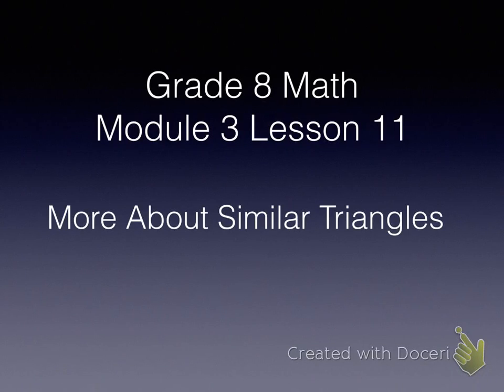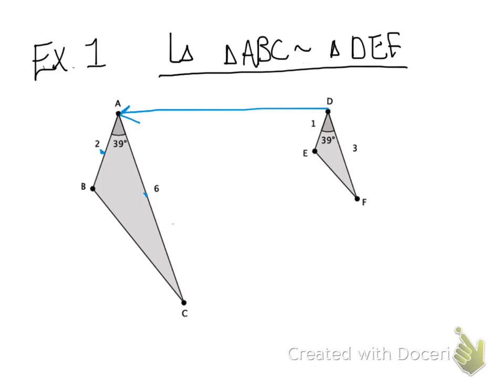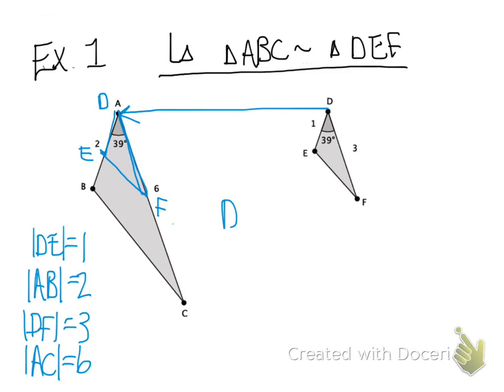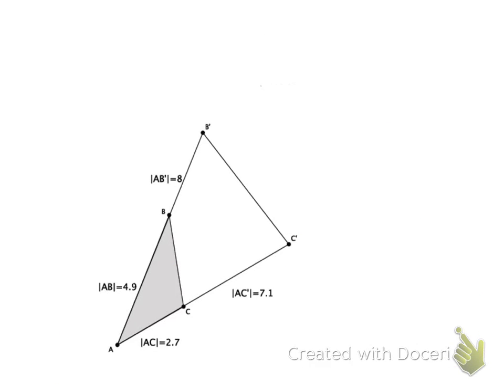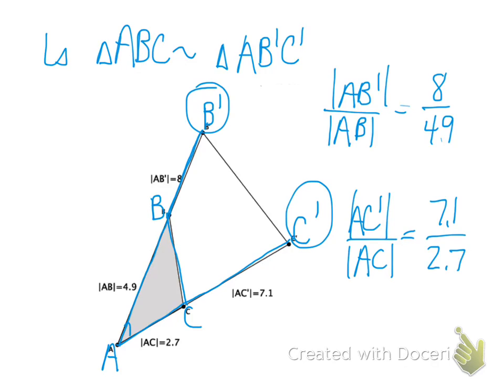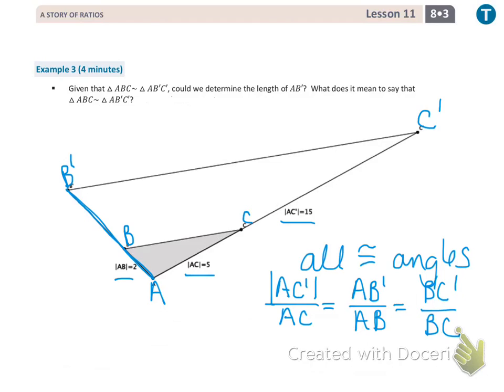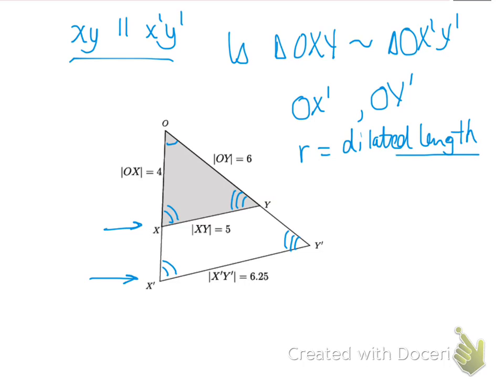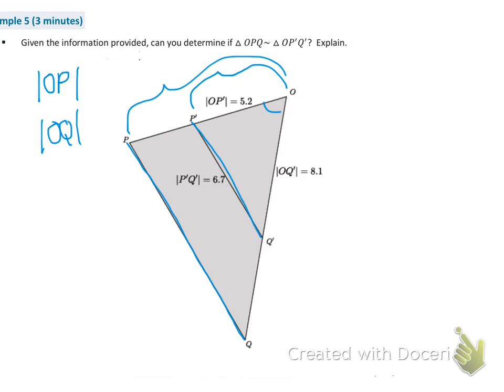Grade 8 Math Module 3 Lesson 11 Part 1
Part 1 - Examples 1-5